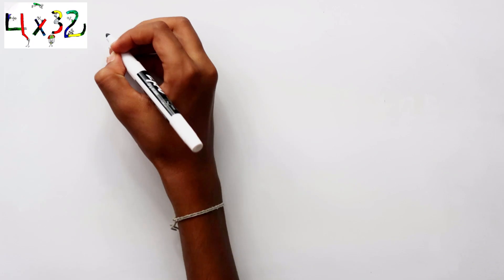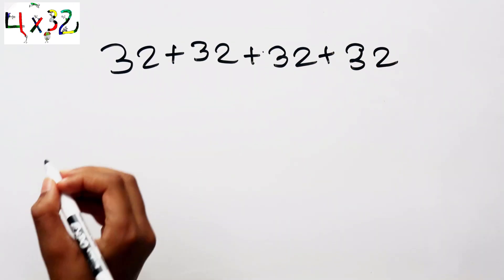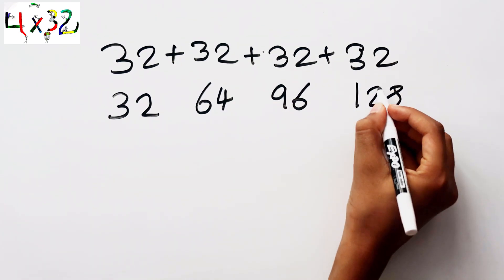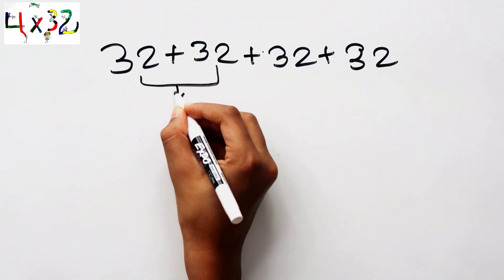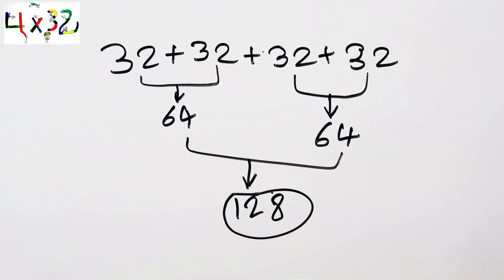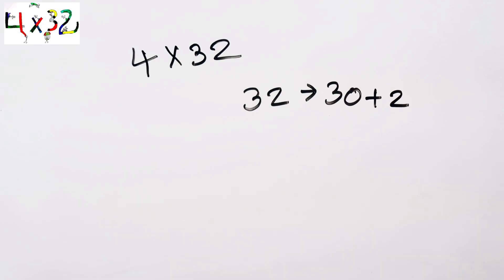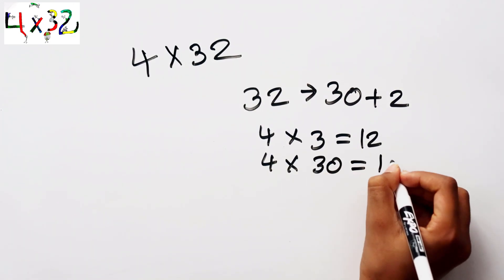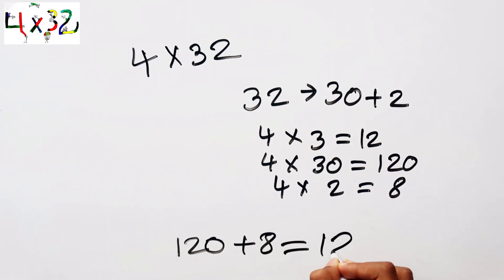4X32| Multiplication | Cool Math trick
We are going to see about 4X32 Multiplication with easy and fast method .Lets do it and  practice 4 X 32 with us.
Lets do it together .